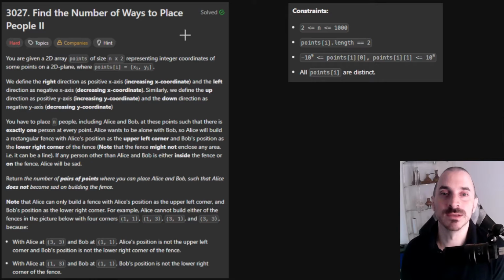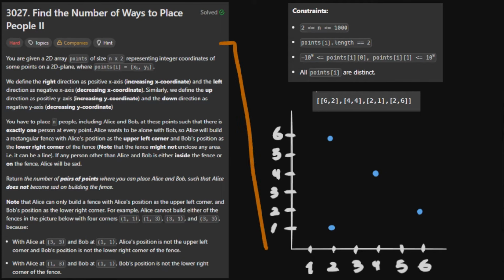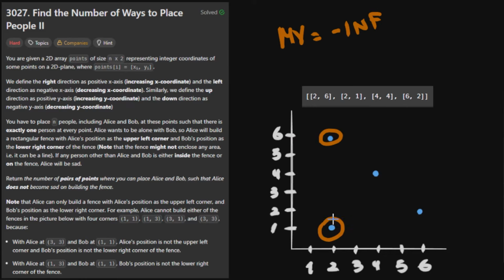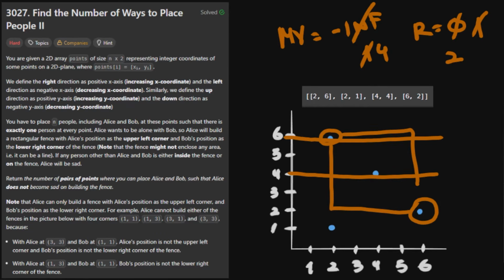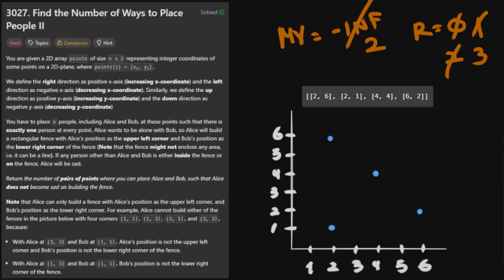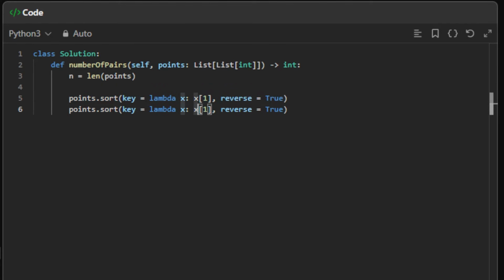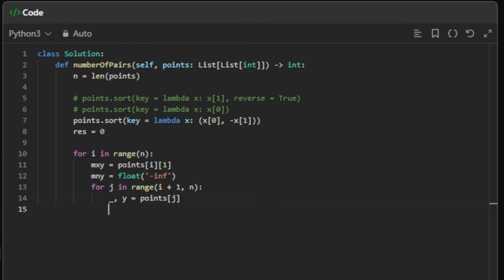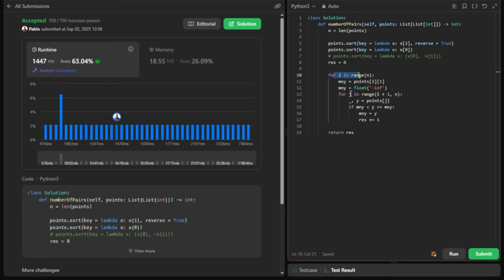Find the Number of Ways to Place People II | LeetCode 3027 - Python